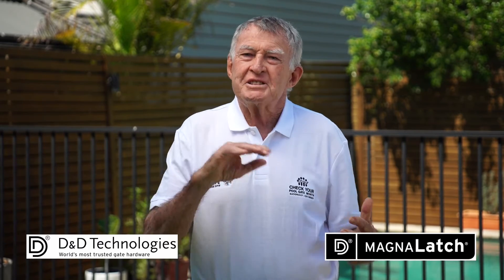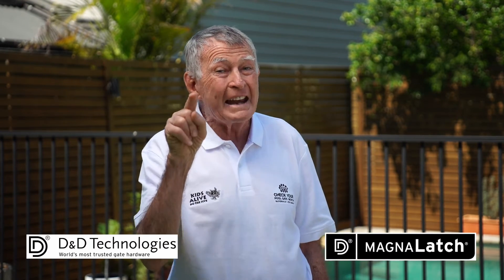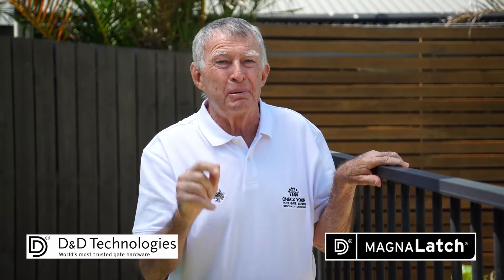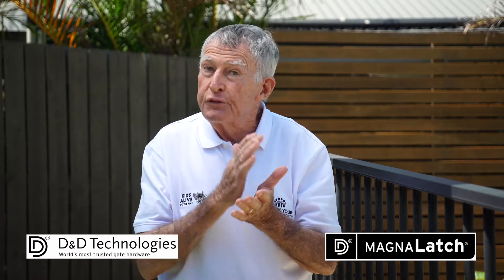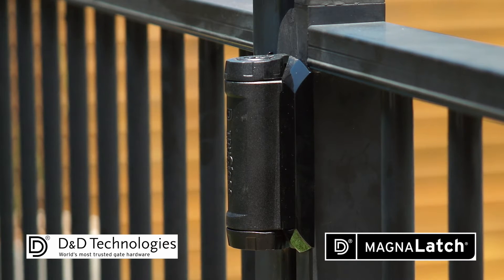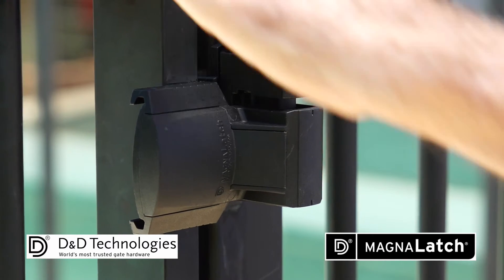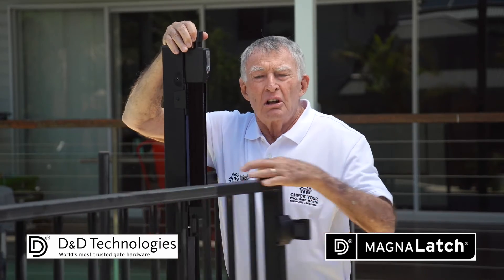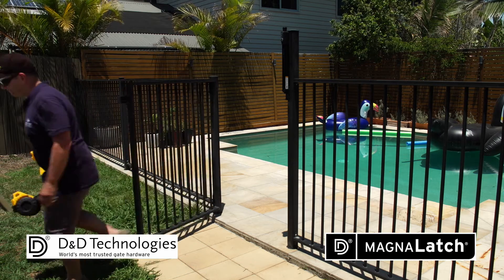National-Check-Your-Pool-Gate-Month - TRAINING video for Bunnings staff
D&D Technologies alongside Kids Alive, support National-Check-Your-Pool-Gate-Month - this video was created to train Bunnings staff.